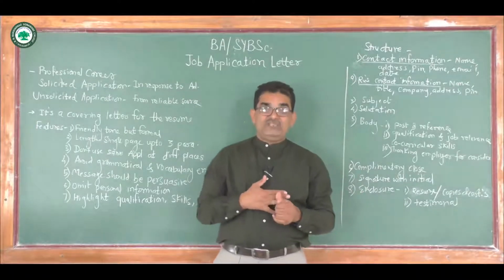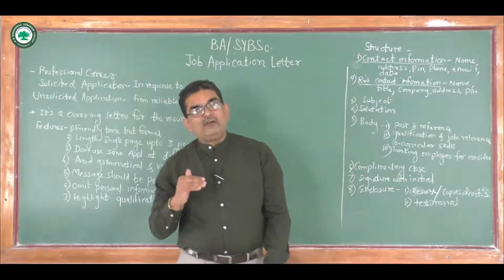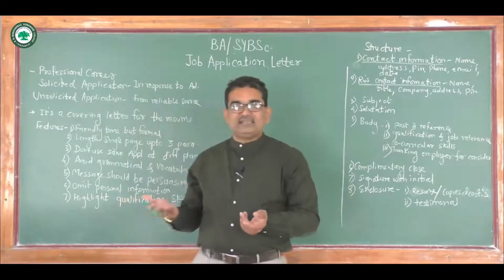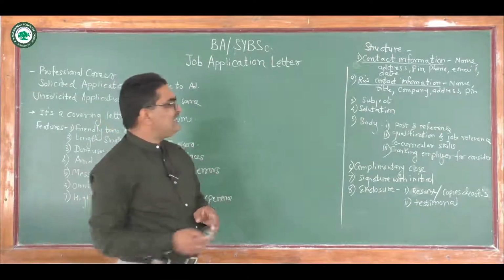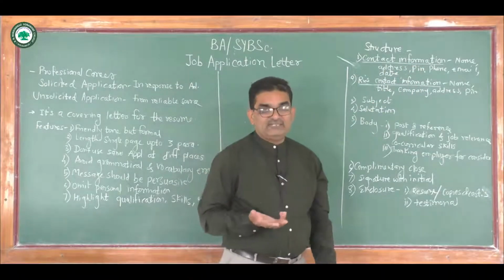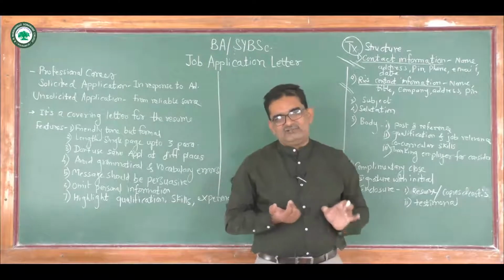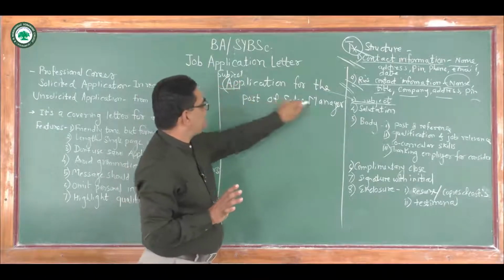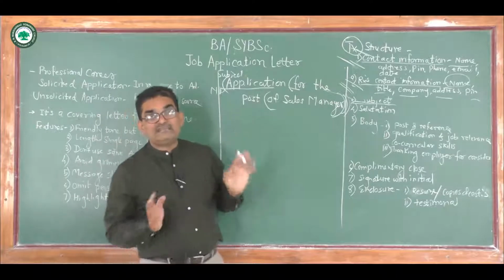F.Y.B.A. (English) || Topic: Job Application Letter || By Prof. Deokar Sunil